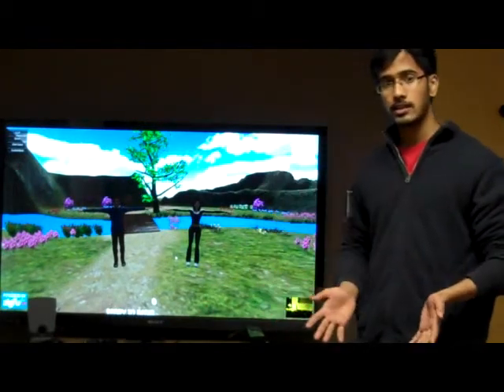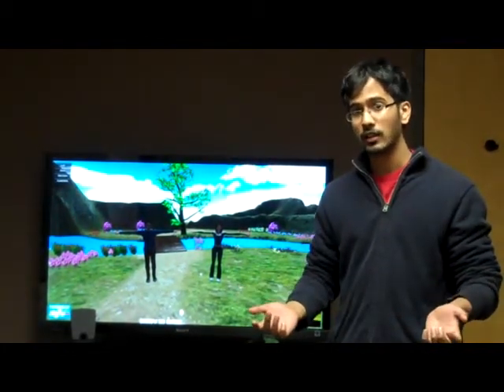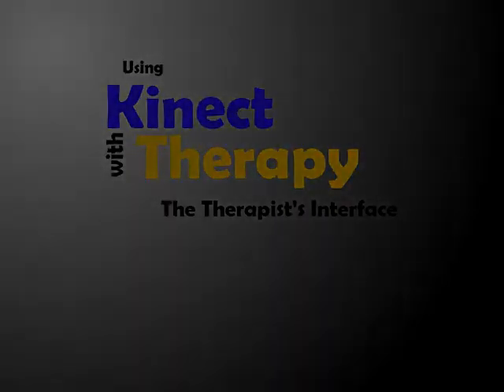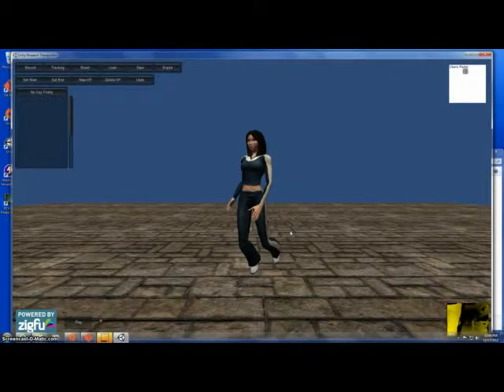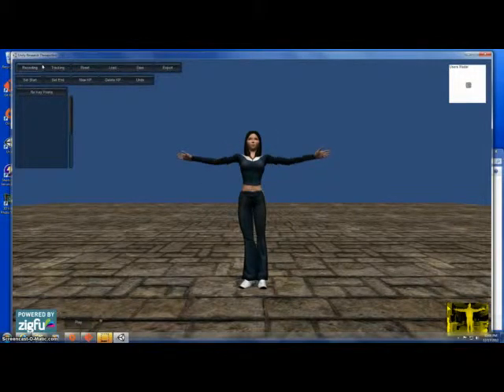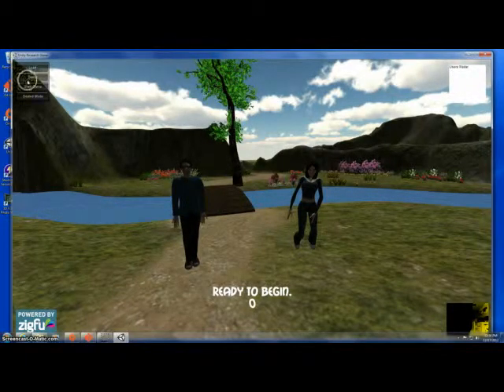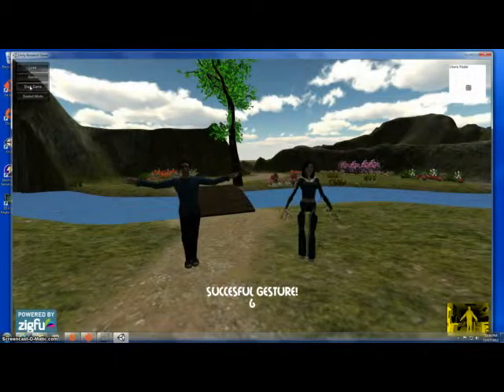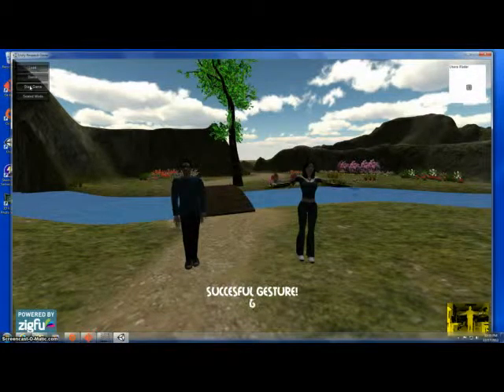Kinect with Therapy: CHI serious game entry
An overview of a serious game being developed by Adeesha Ekanayake and Aaron Mansur. The game will be submitted to the 2013 CHI conference in the serious game division.